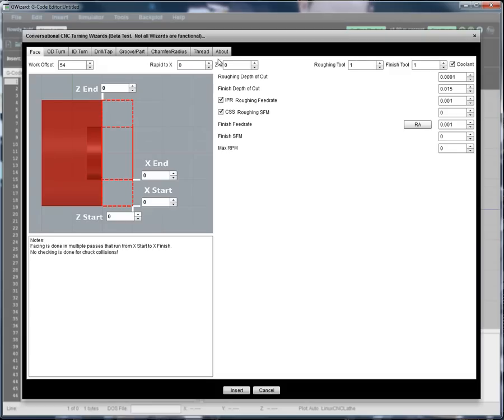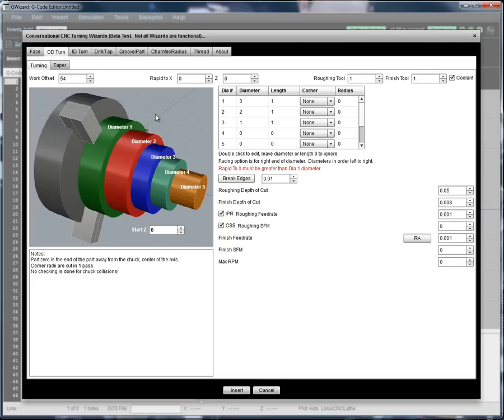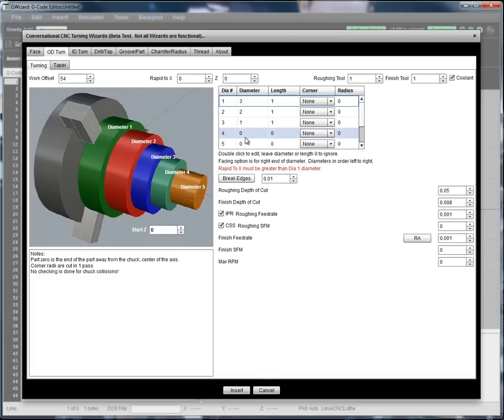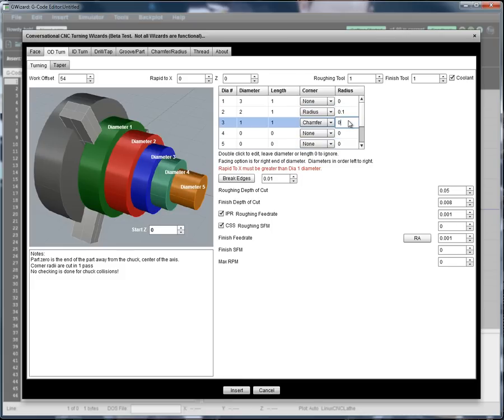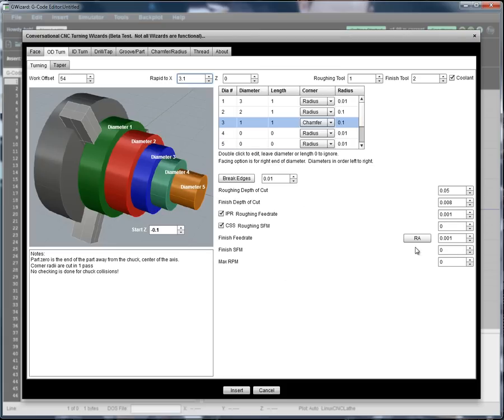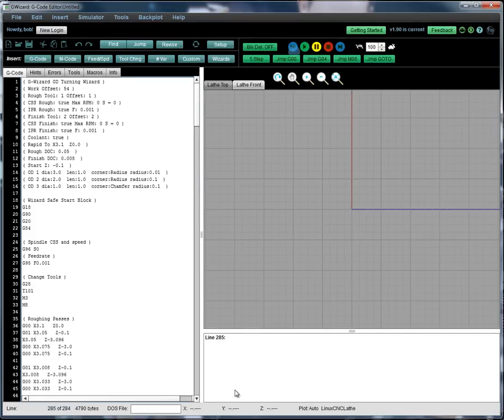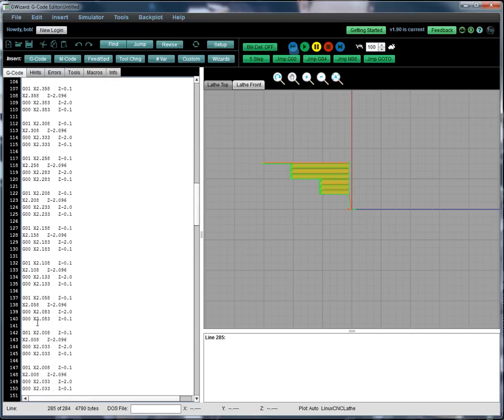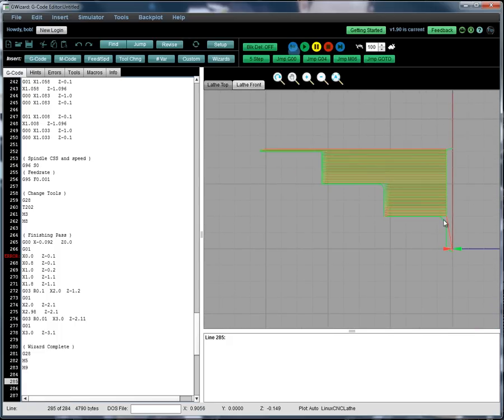Conversational CNC OD Turning Wizard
A quick description and tutorial of how to use G-Wizard Editor's Conversational CNC to do OD Turning.

This video is part of the G-Wizard University series.